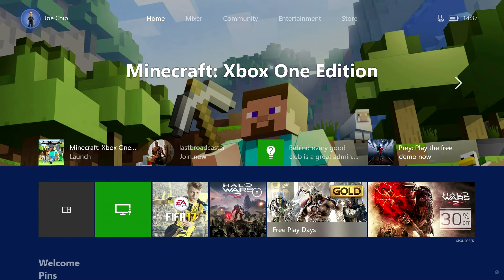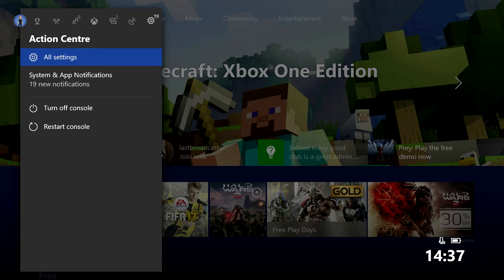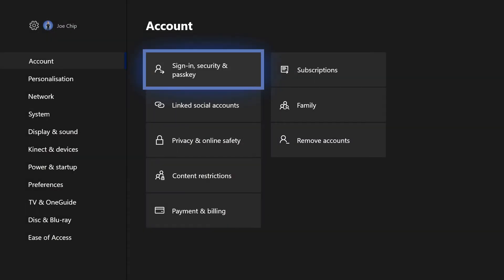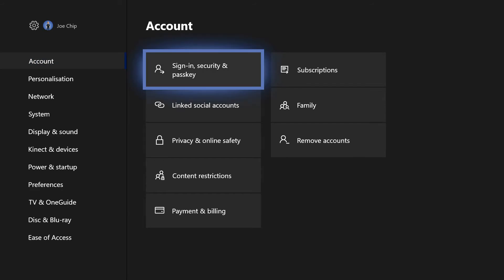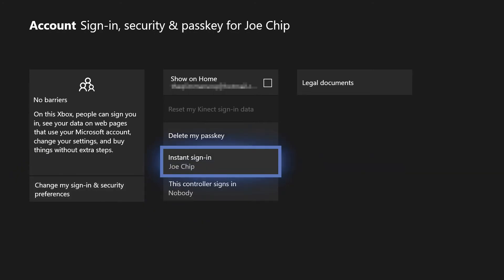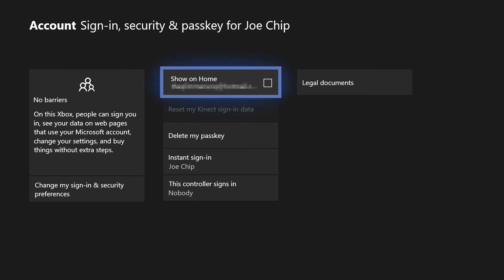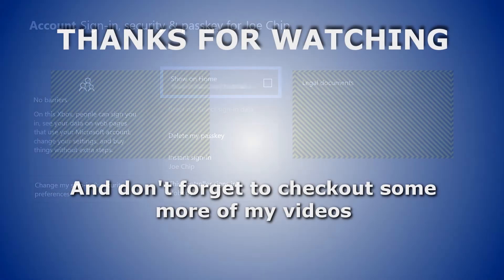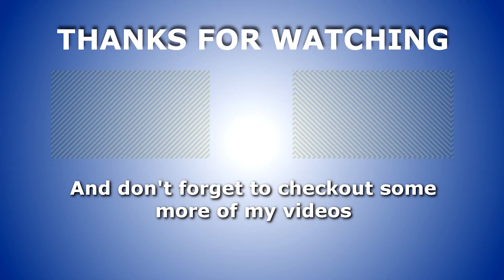Hide Your Email Address on the Xbox One Home Screen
With the Fall Update Microsoft have put users email addresses on the home screen.

In this video I show how to remove the email from the home screen.

Buy Xbox One X